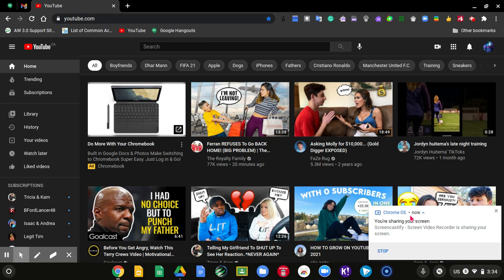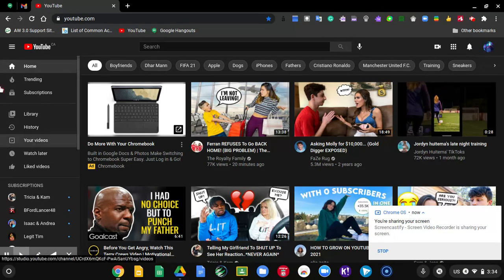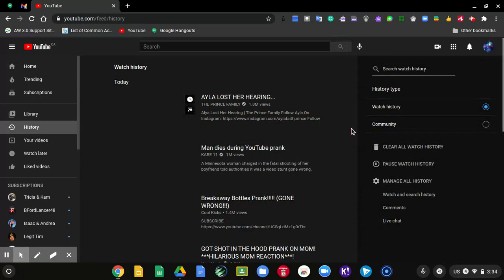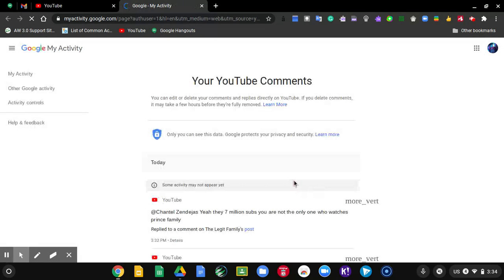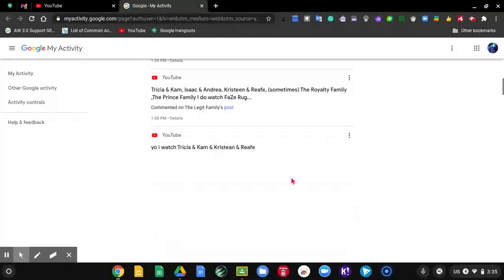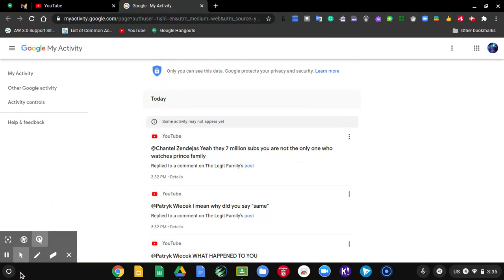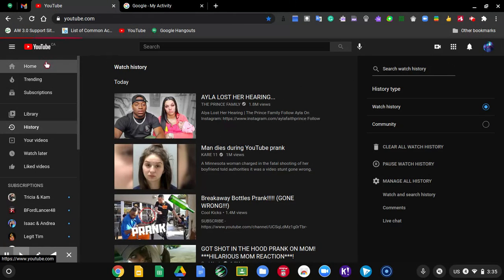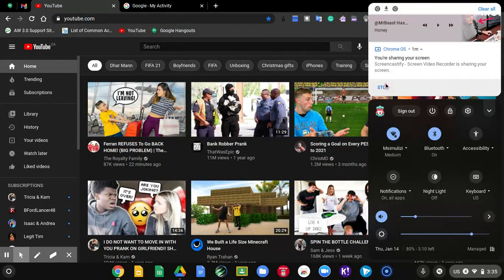How to see every comment you have said on YouTube 2021 Edition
this video is showing you how you can see every single comment you have said on YouTube you can also do this with live chat